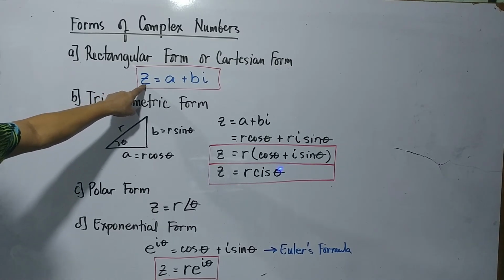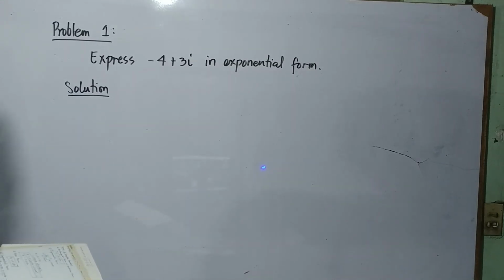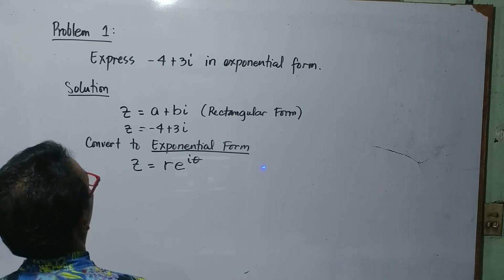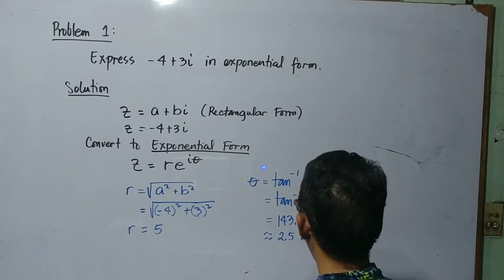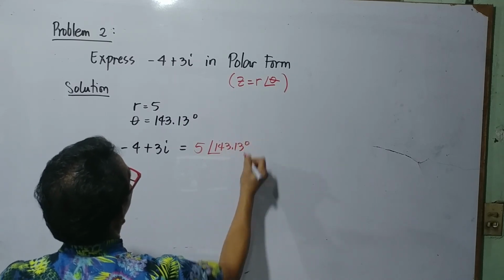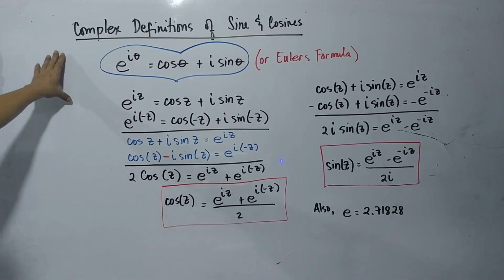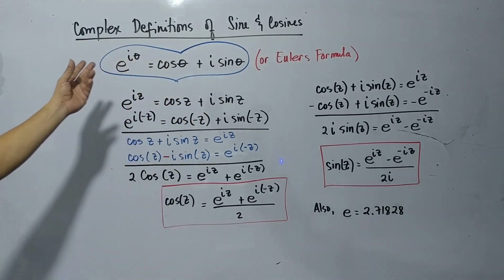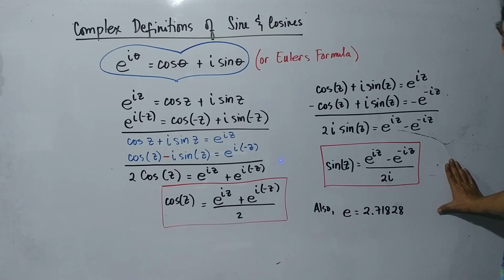Forms of Complex Numbers & Complex Definitions of Sine and Cosine